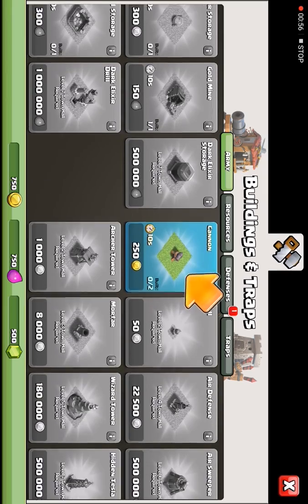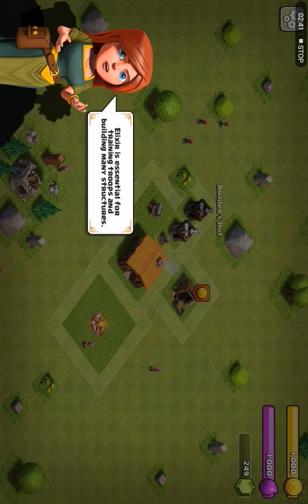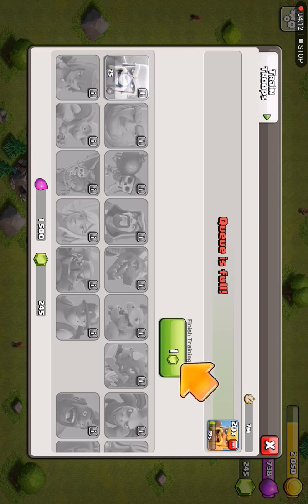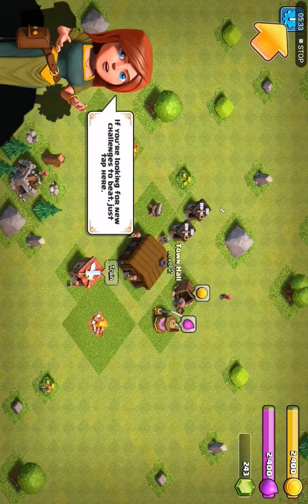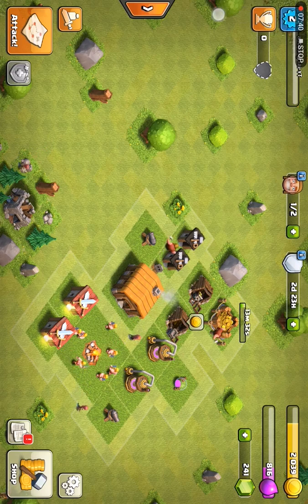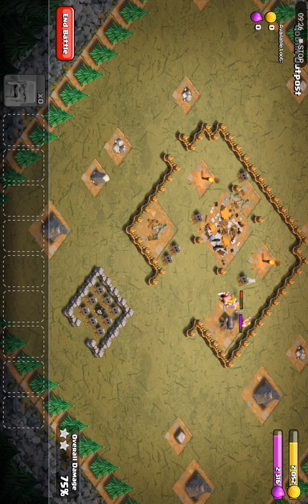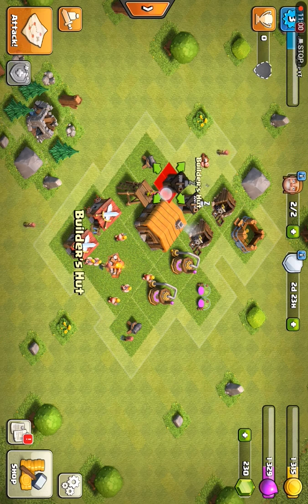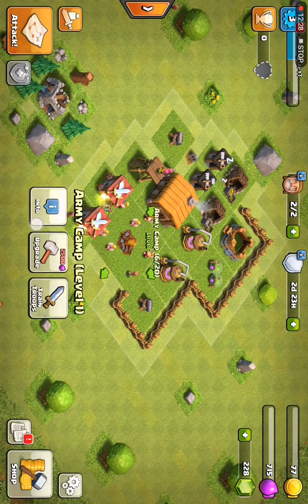Clash of clans ep1 I'm the special guest!!!